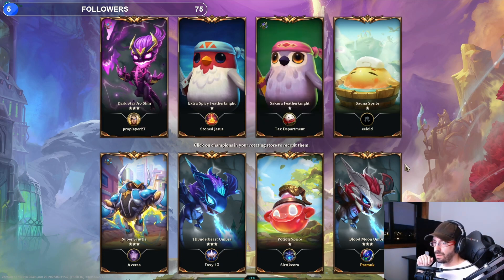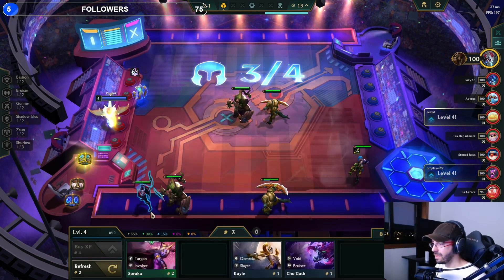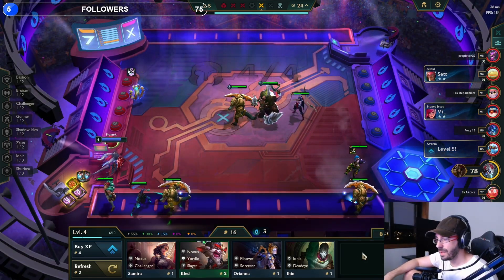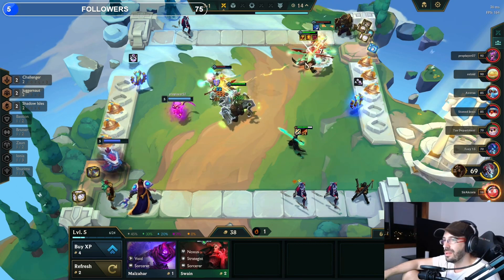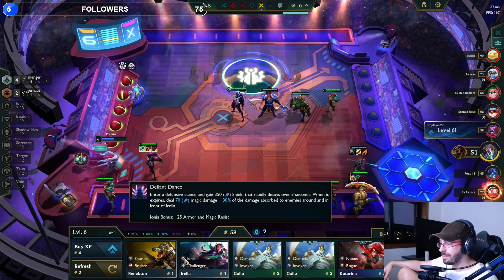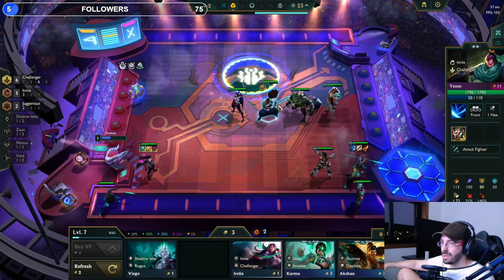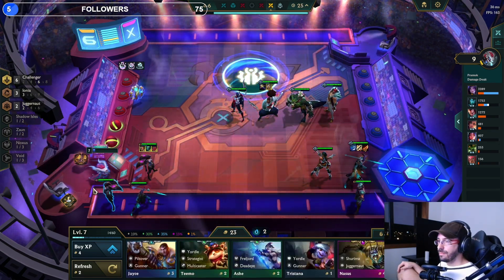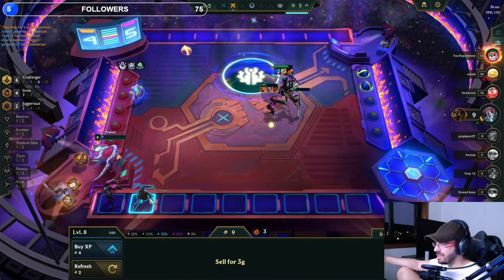TFT ELO Climbing #08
If I'm not live, leave a follow and I'll be live later

TFT SET 9 GUIDE Teamfight Tactics Best Comps